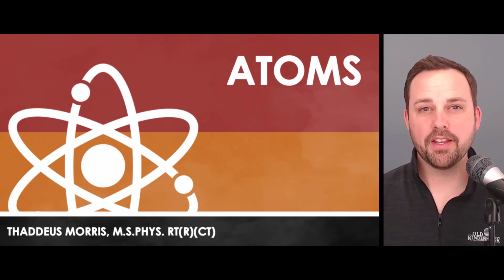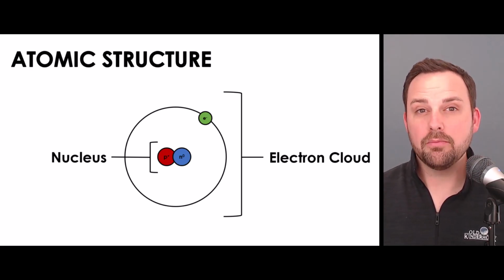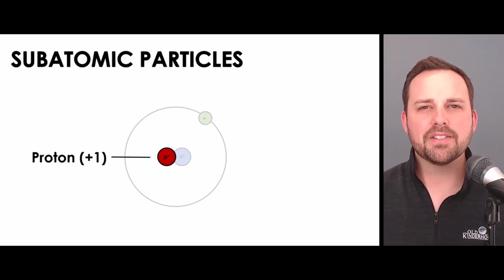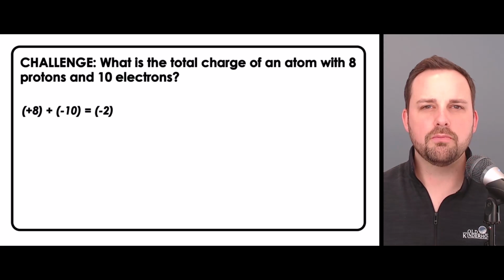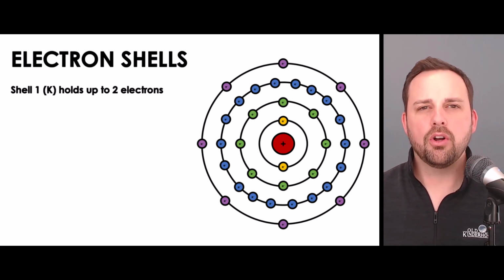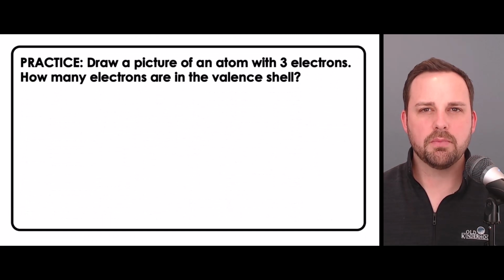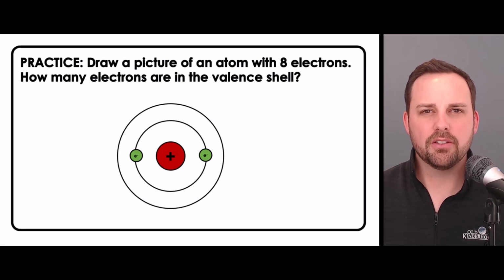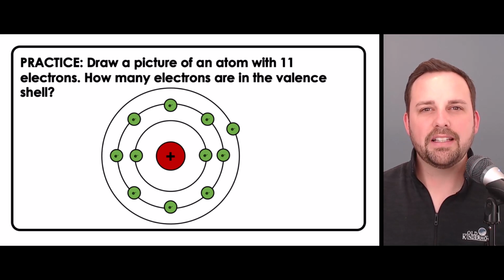Lesson 2: Atoms | Homeschool Chemistry for Kids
This is lesson 2 in a Bible-based chemistry course designed for homeschooling children in upper elementary, middle school, and high school. The lesson discusses atoms, including: protons, neutrons, electrons, and electron shells.